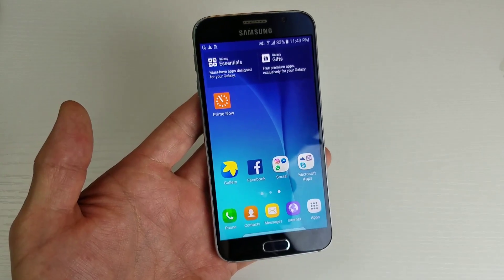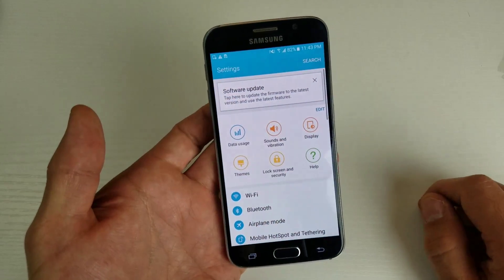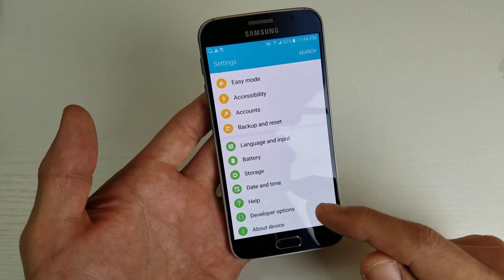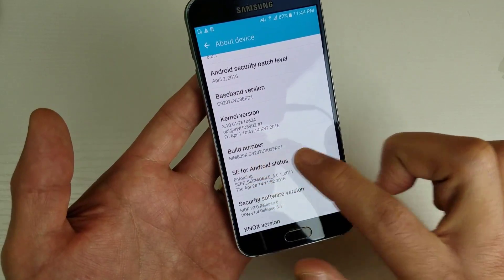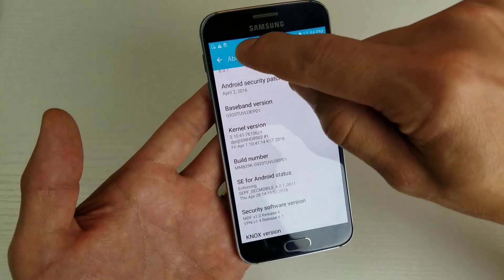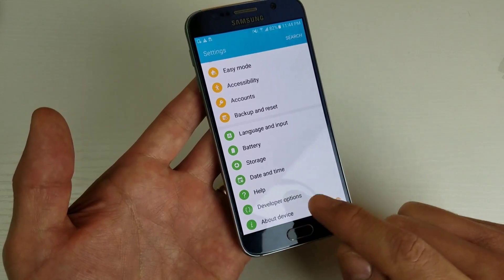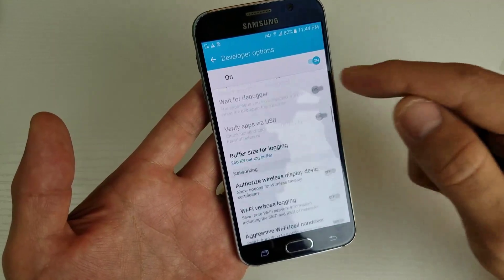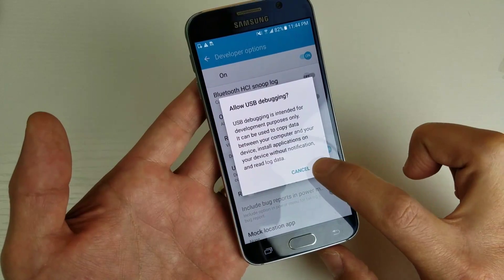All Samsung Galaxy Phones: How to Enable Developer Options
Here is a quick tutorial on how to enable developer options on all Samsung Galaxy smartphones. Also in developer options you have debugging mode which is probably the most used option.

Here is a great article on the all the settings in developer options mode